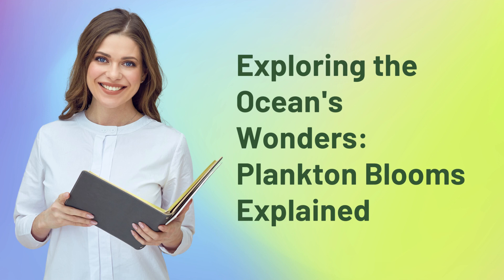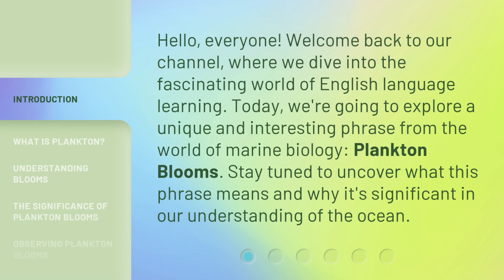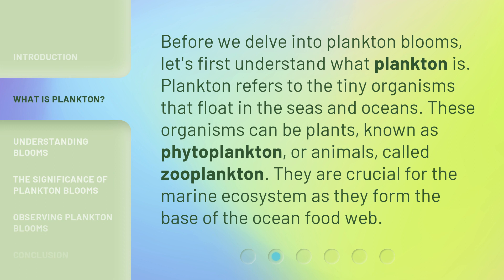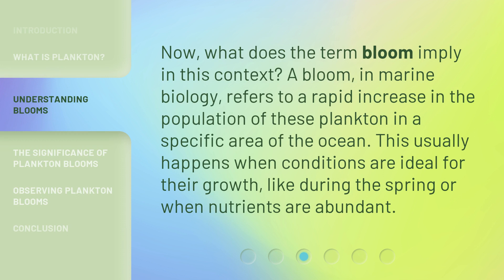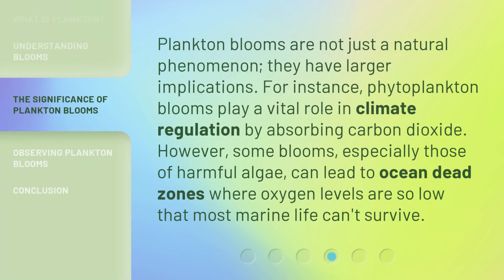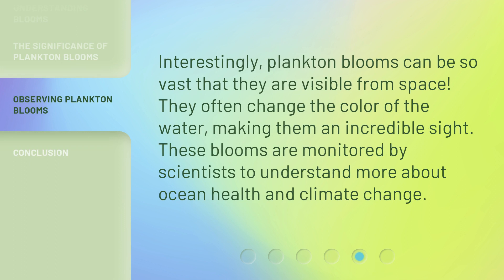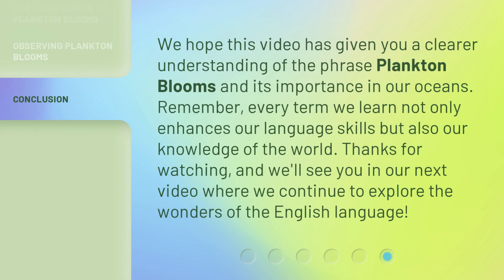Exploring the Ocean's Wonders: Plankton Blooms Explained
Discovering the Enigma: Unraveling Plankton Blooms in the Deep Ocean • Dive into the mysterious world of plankton blooms and uncover the secrets behind these mesmerizing phenomena. Join us on an exploration of the deep ocean as we unravel the enigma of these captivating marine wonders.

00:00 • Introduction - Exploring the Ocean's Wonders: Plankton Blooms Explained
00:31 • What is Plankton?
00:58 • Understanding Blooms
01:21 • The Significance of Plankton Blooms
01:49 • Observing Plankton Blooms